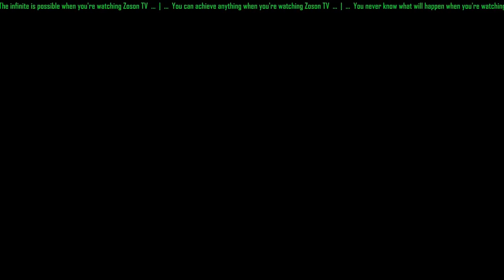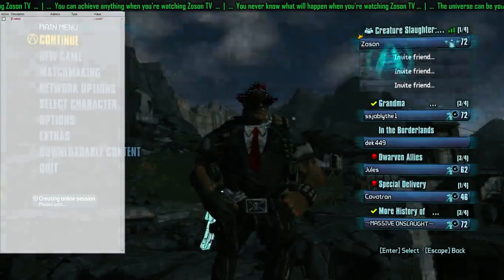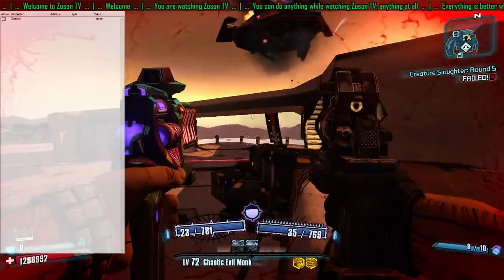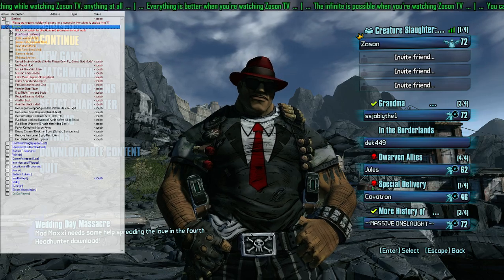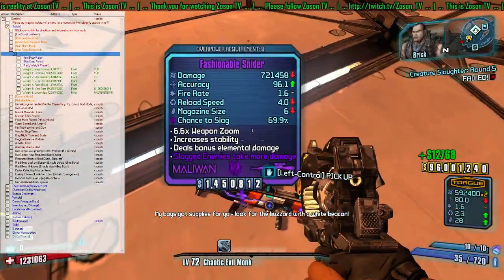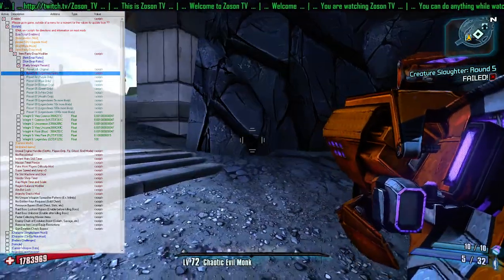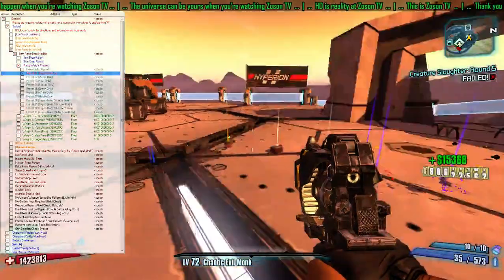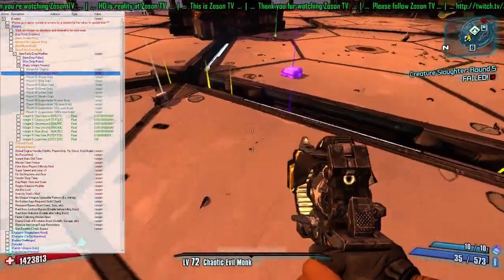How to Accidentally the CheatEngine!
For those of you wondering how you also can accidentally the cheatengine, here you go!